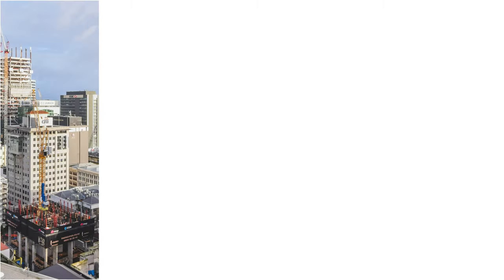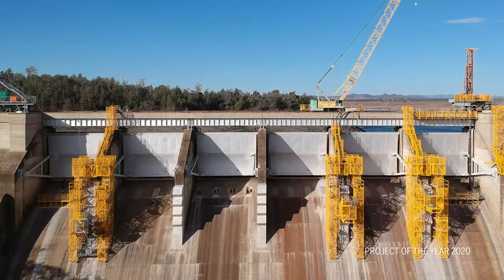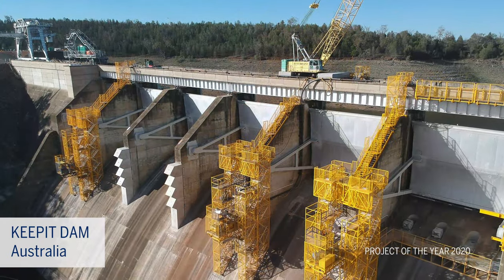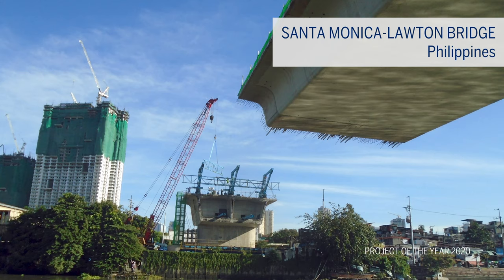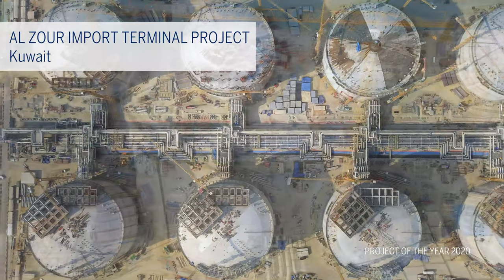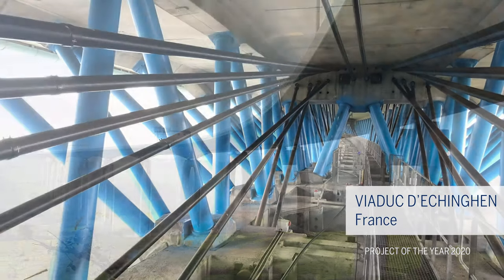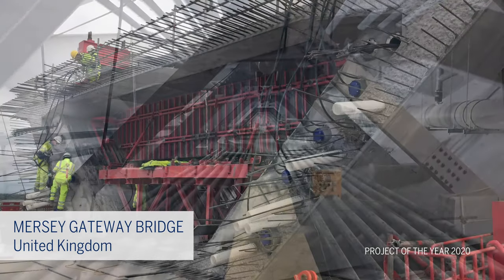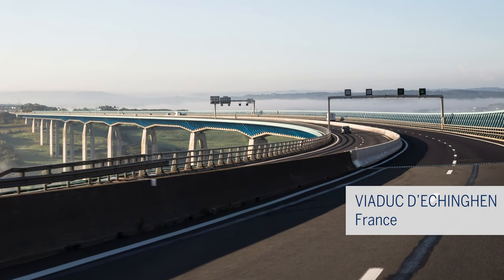BBR Project of the Year 2020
We are delighted to announce that the winner of the BBR Network Project of the Year Award 2020 is the Echinghen Viaduct in France!

This major structural improvement project involved the replacement of non-BBR post-tensioning tendons and its success was driven by significant innovation from French BBR Network Member ETIC. The project was chosen, by an international judging panel, from an impressive shortlist of global BBR Network construction projects - you can see them all here.